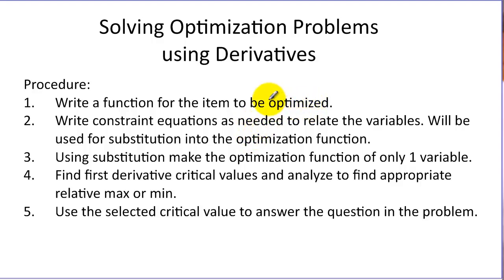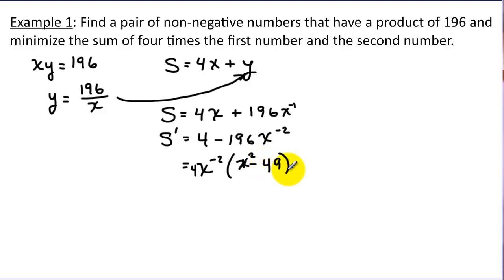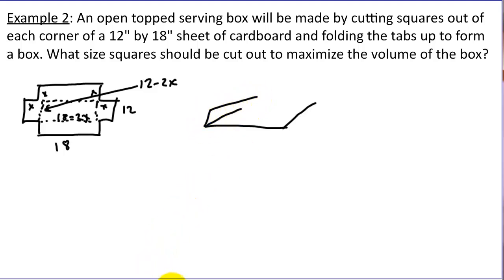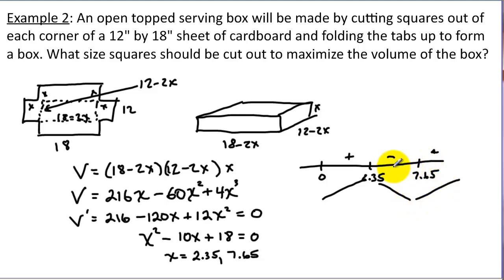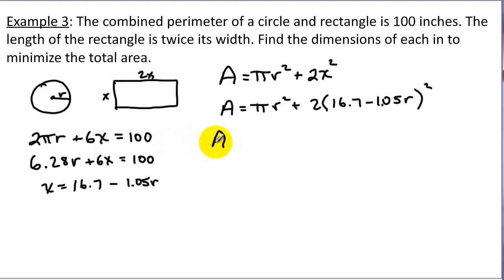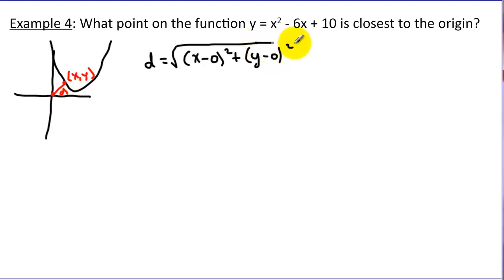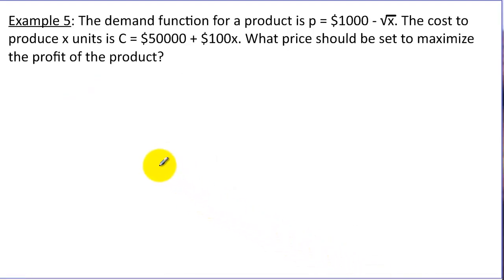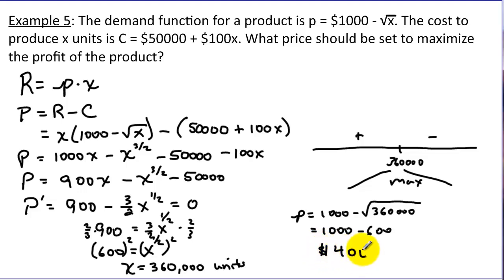Solving Optimization Problems using Derivatives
This tutorial demonstrates the solutions to 5 typical optimization problems using the first derivative to identify relative max or min values for a problem.